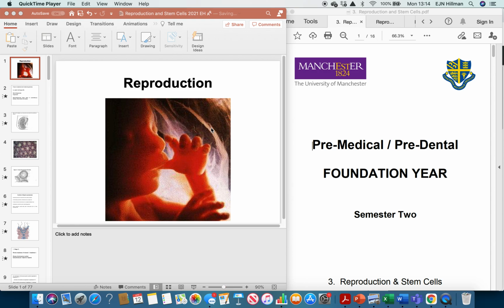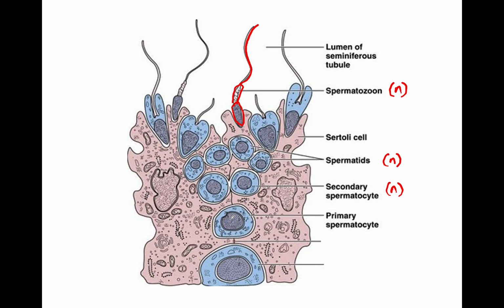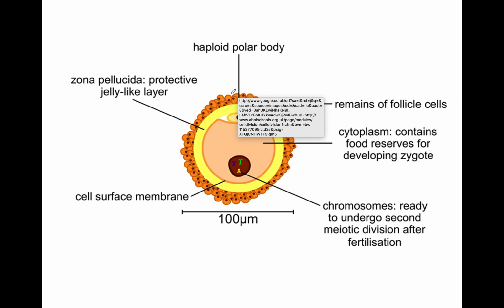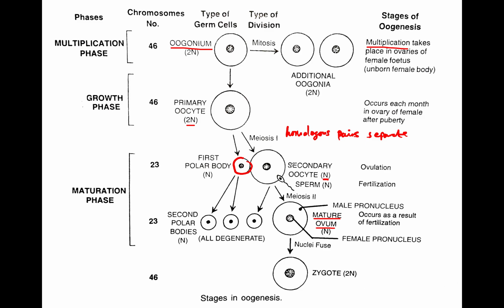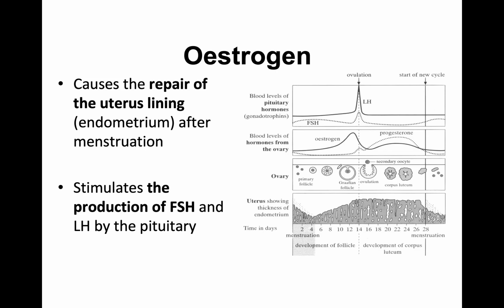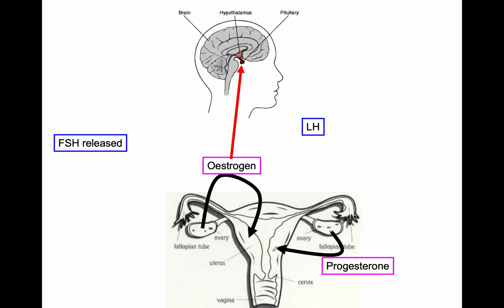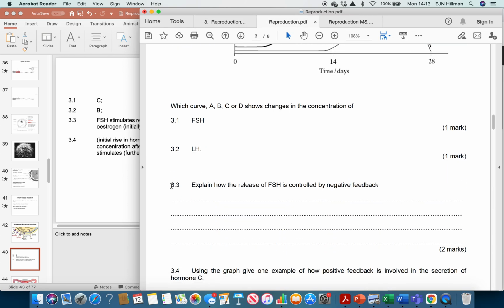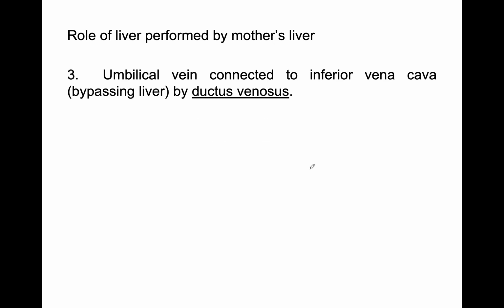Reproduction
A long one, including:

Spermatogenesis
Oogenenesis
Oestrous Cycle
Implantation
Fetal Development
Fetal Circulation

For Pre-medicine / Pre-dental / Biosciences Foundation year students